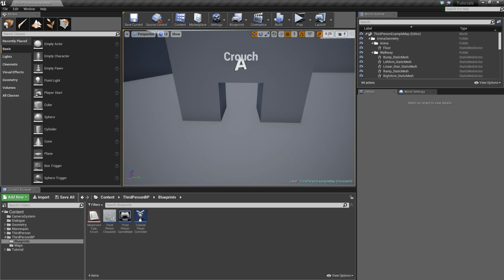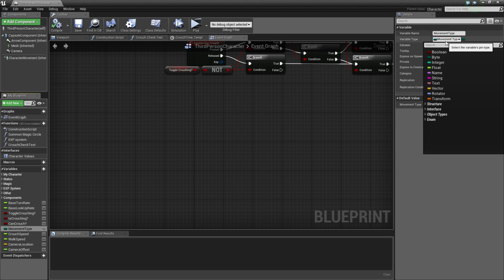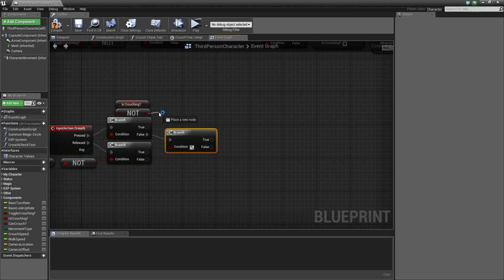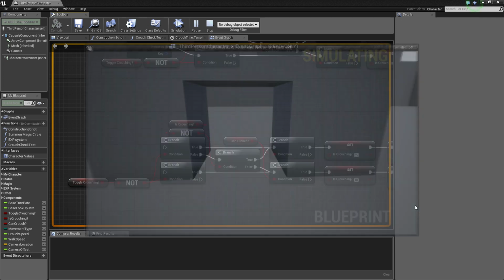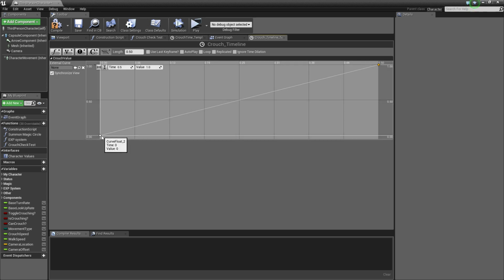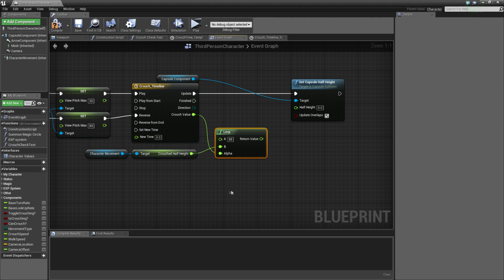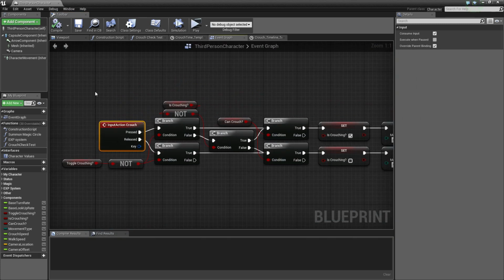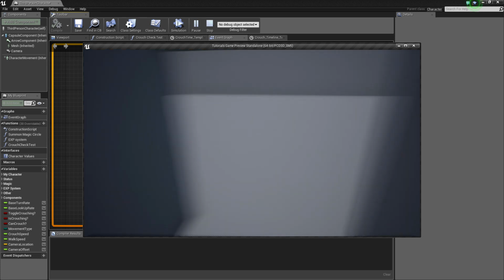UE4 Tutorial - Crouch System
This is a UE4 tutorial to create a crouch mechanic that is separate to the basic built in crouch mechanic of unreal.

UE4 version 4.15 (But should be viable for future versions)